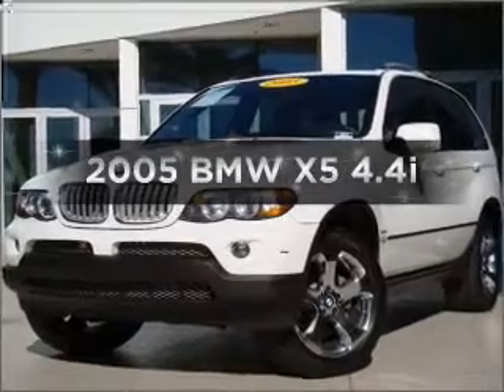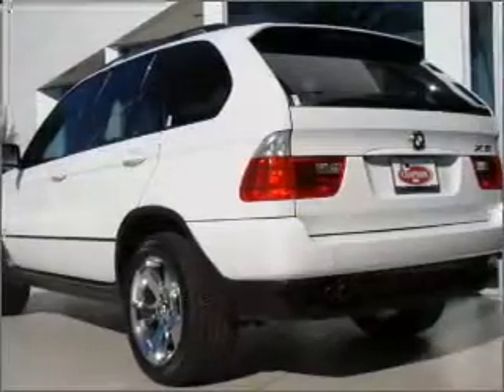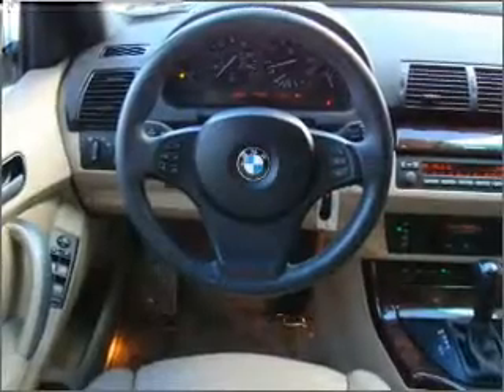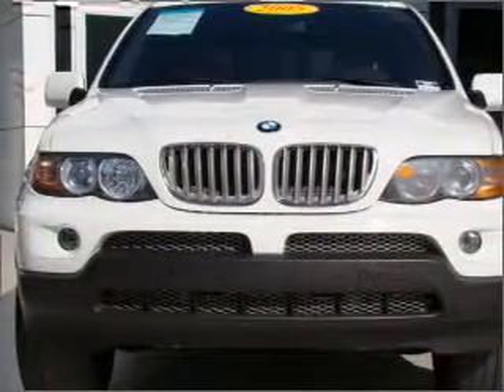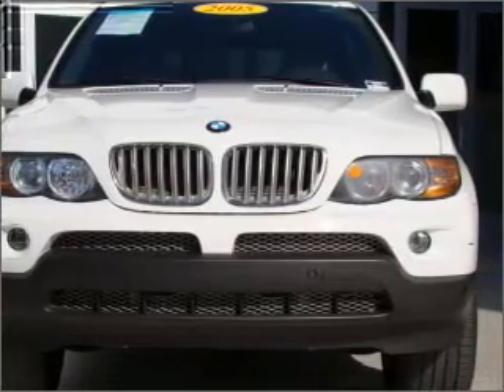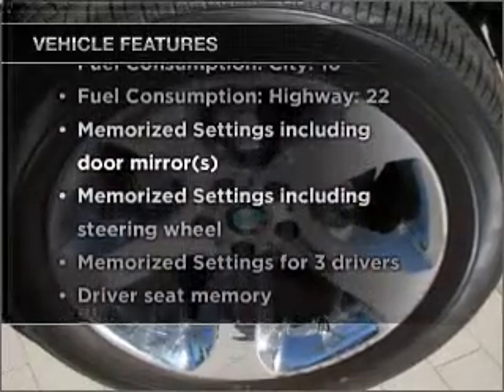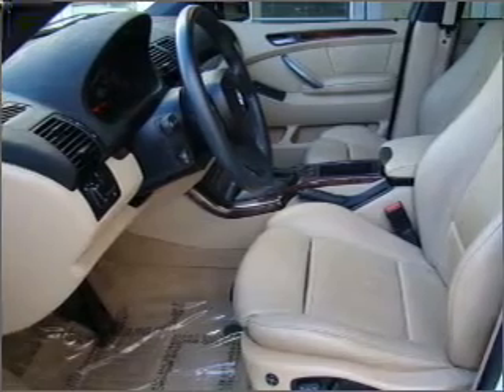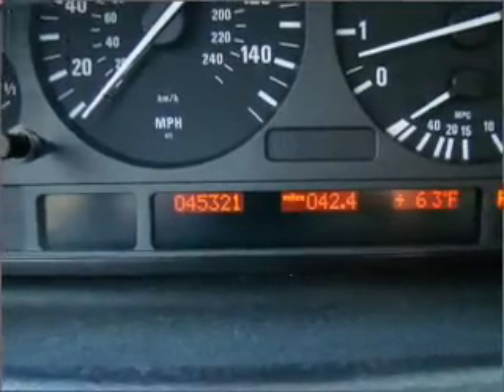2005 BMW X5 - Chandler AZ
Year: 2005
Make: BMW
Model: X5
Trim: 4.4i
Engine: 4.4 liter 8 cylinder 32 valve
Transmission: 6-Speed Automatic
Color: Alpine White
Mileage: 45321
Address:
7455 W Orchid Lane